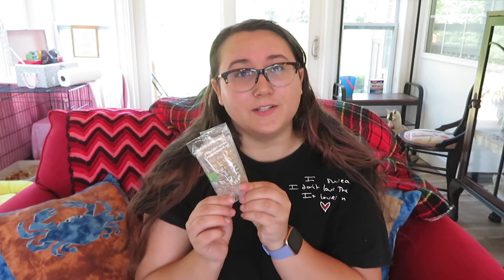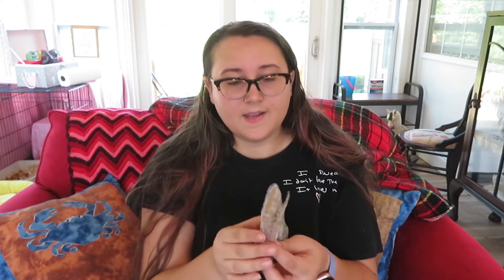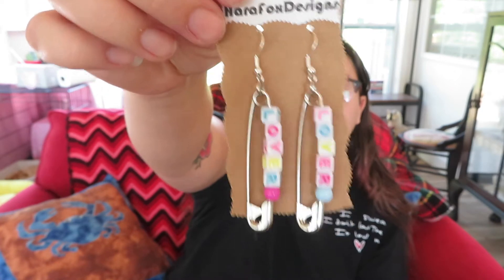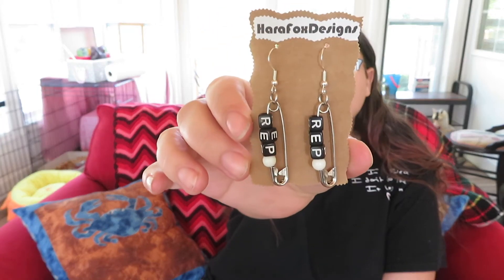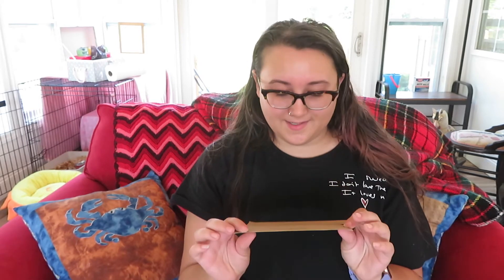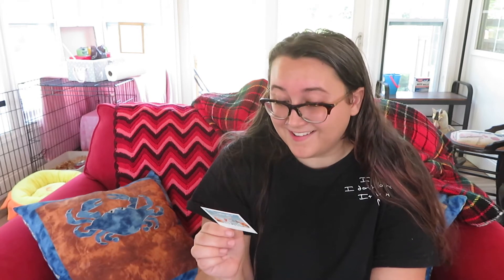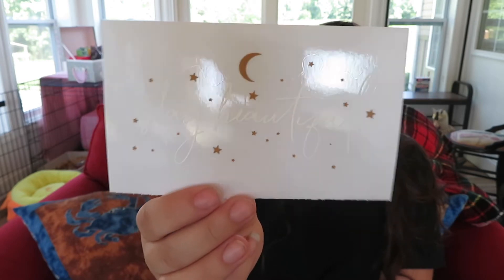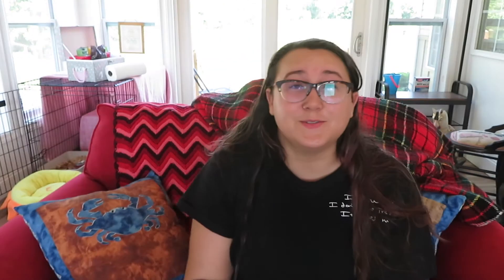Taylor Swift Etsy Haul! Window Cling, Earrings, Necklace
Window cling

I MADE AN ETSY!